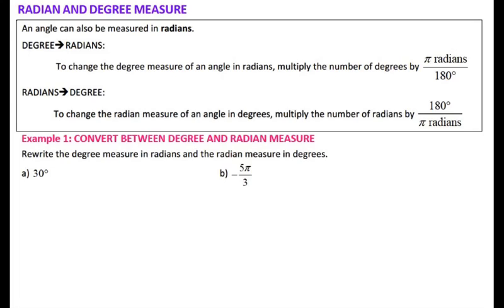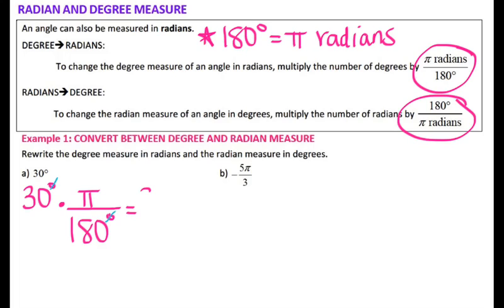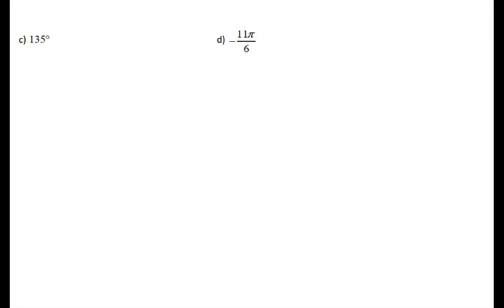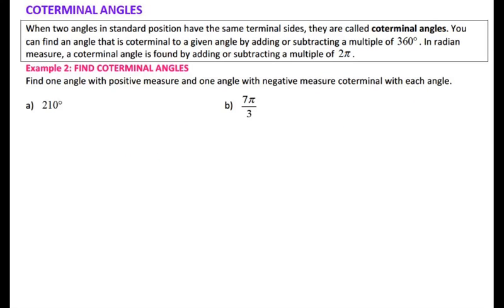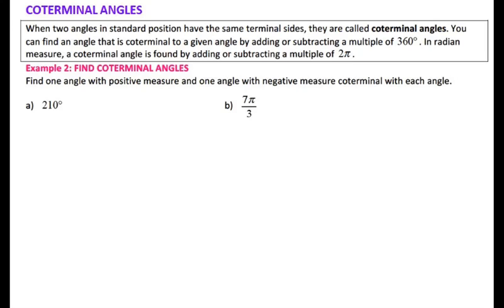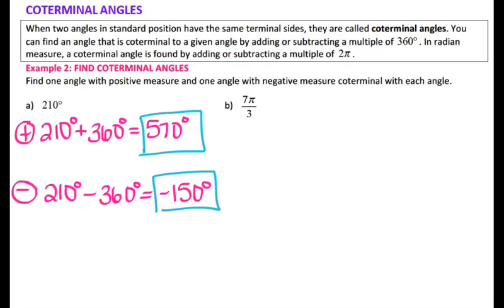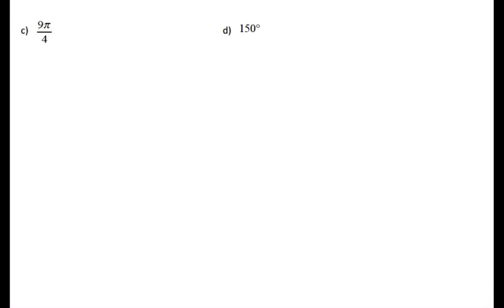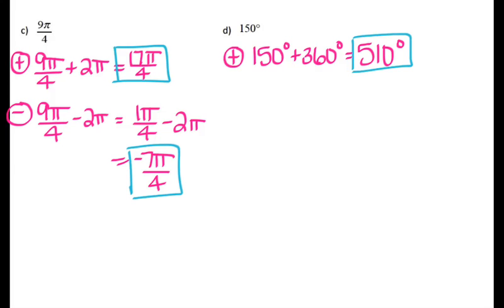Unit 8 Part 1: Day 4 Angles and Radians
This video covers the notes for Day 4 Angles and Radians.